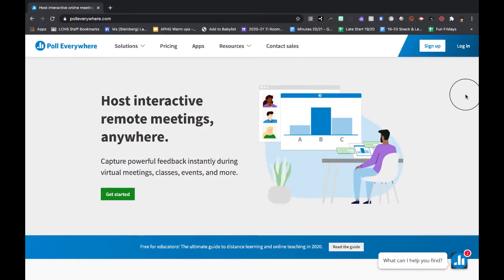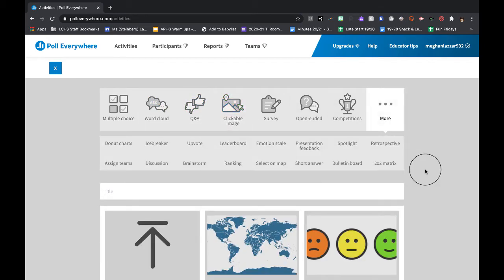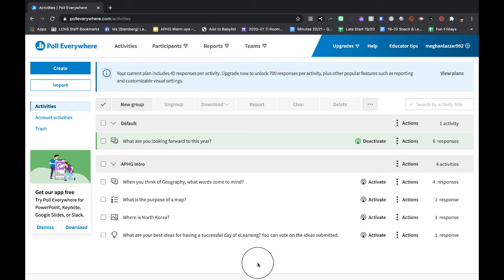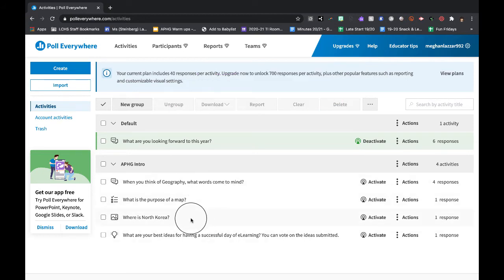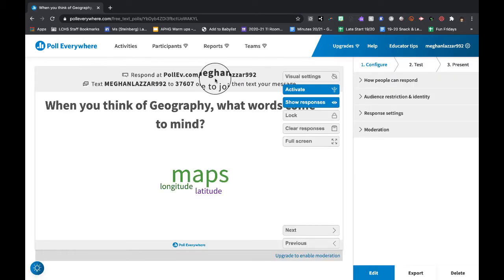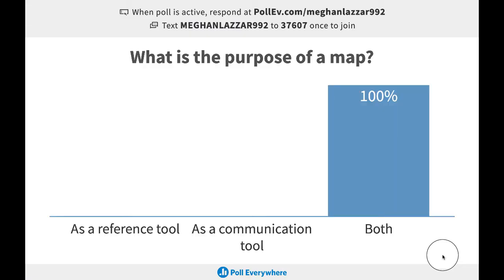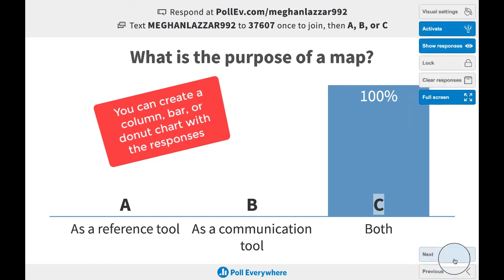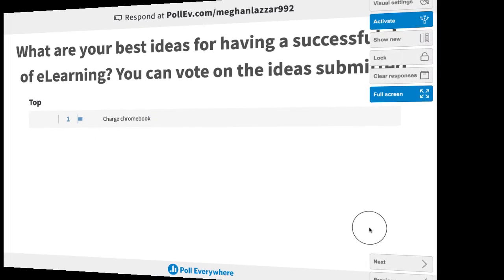Morning Jolt - Poll Everywhere